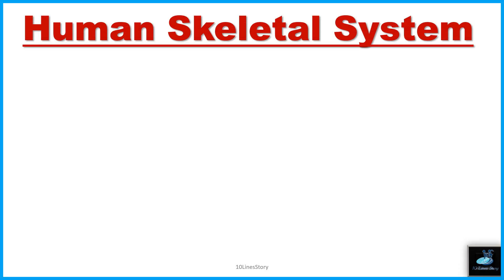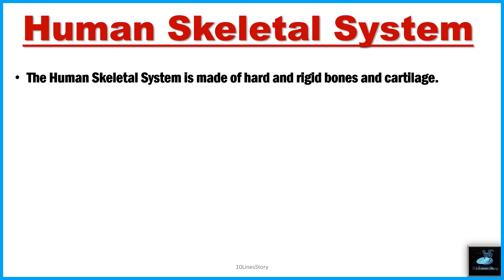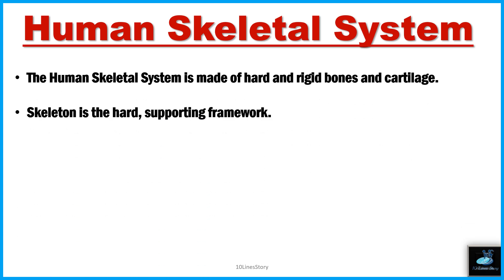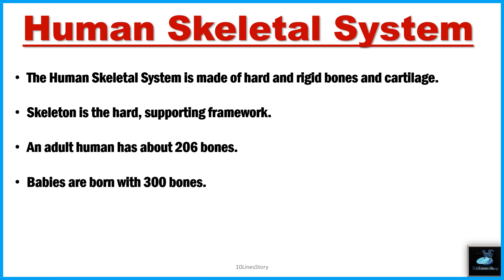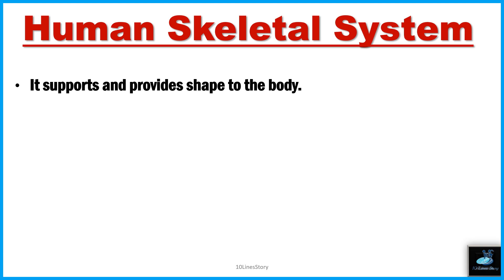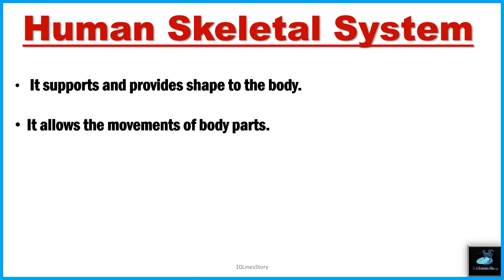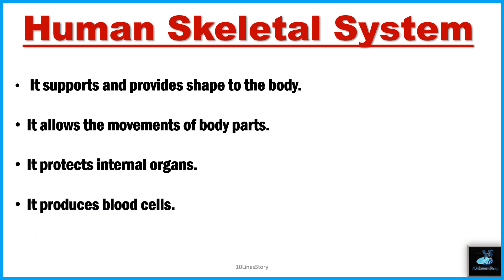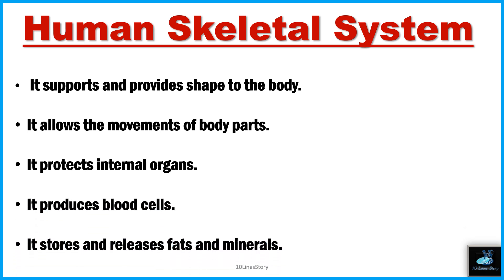Human Skeletal System || 10 lines essay